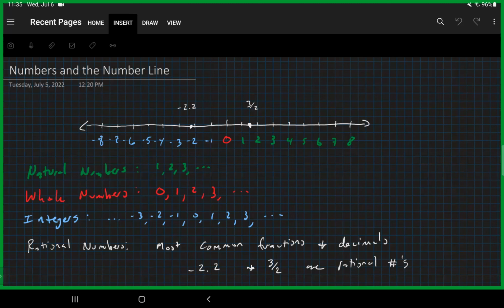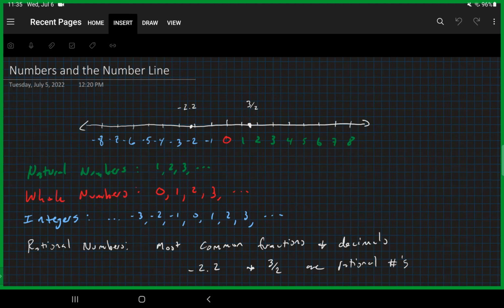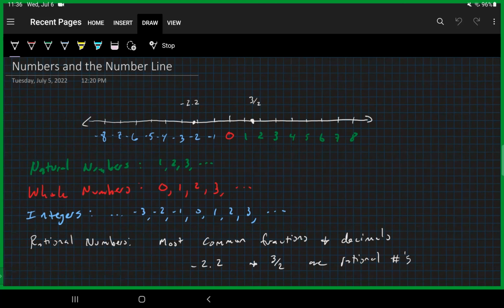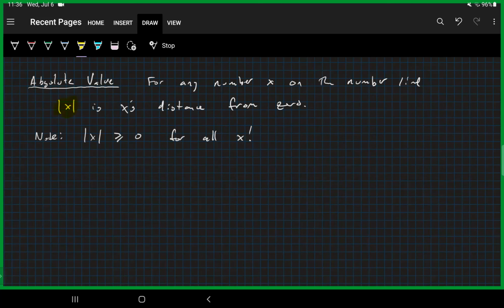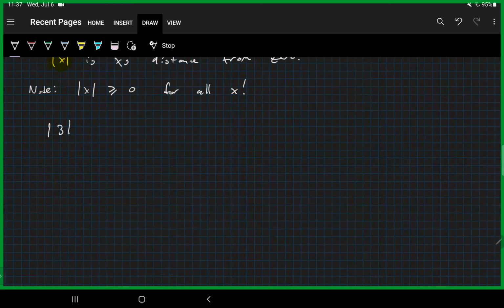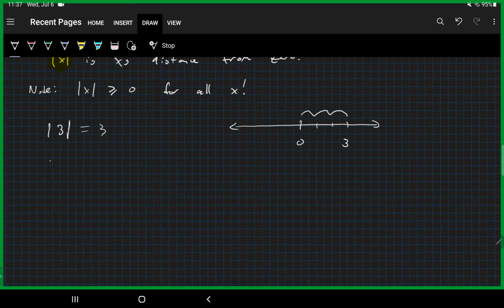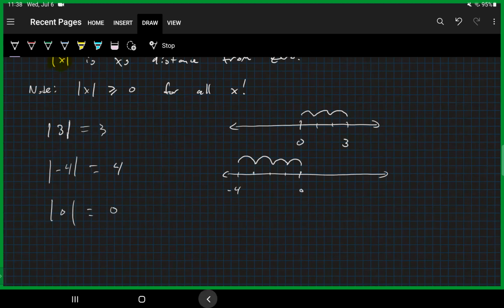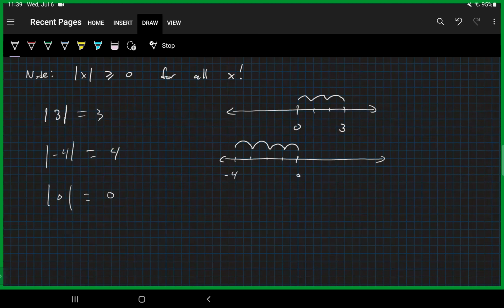1 Numbers and the Number Line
A brief overview of the number line, some of the types of numbers on it, and absolute value.